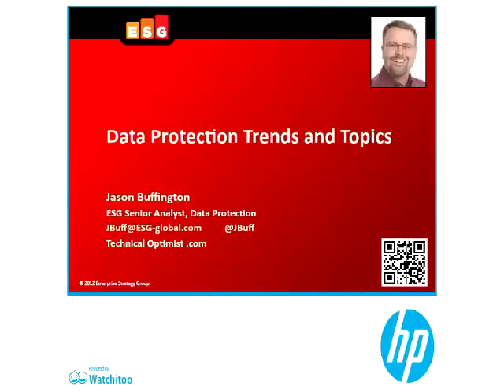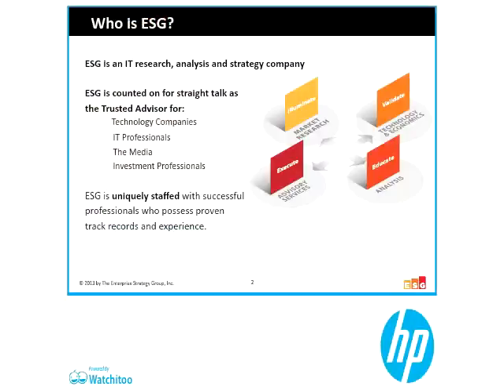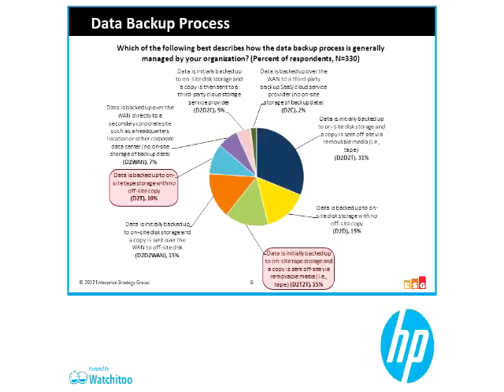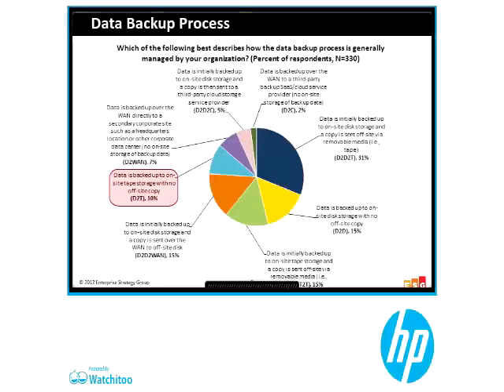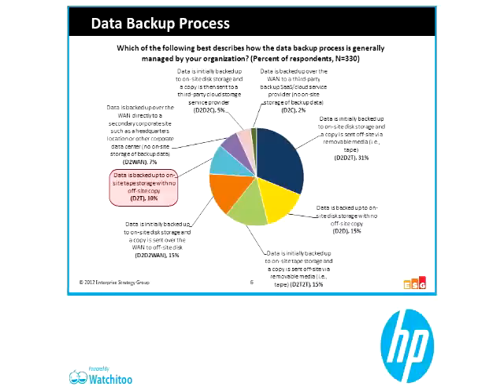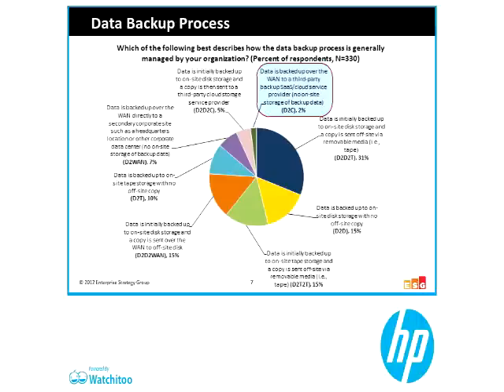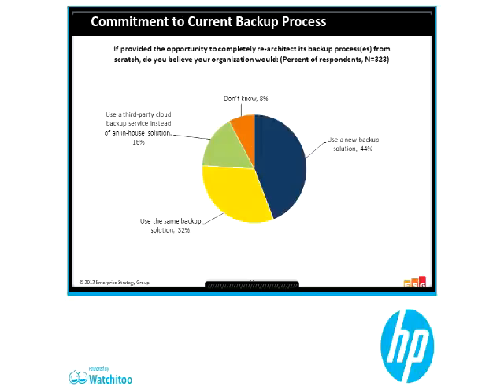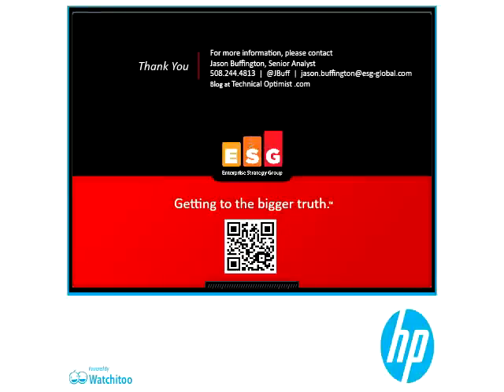HP Tech Cast #7: LTO-6 Tape Storage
Today's Tech Cast we have Calvin Zito (@HPStorageGuy), Jason Buffington (@JBuff) of ESG and Bob Conway from HP storage. The topic: LTO-6 storage.

HP came out with their newest tape storage in LTO-6. We talk about why tape is not dead and why you should upgrade and use tape backup.